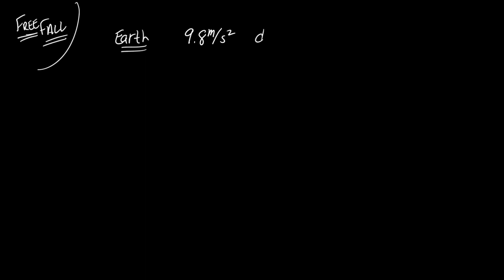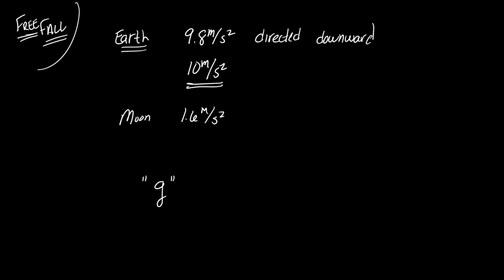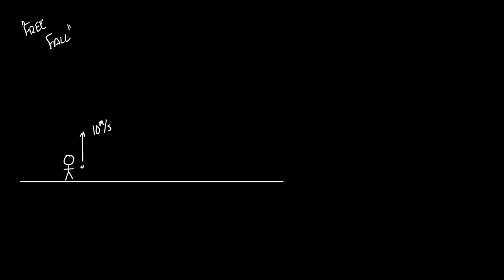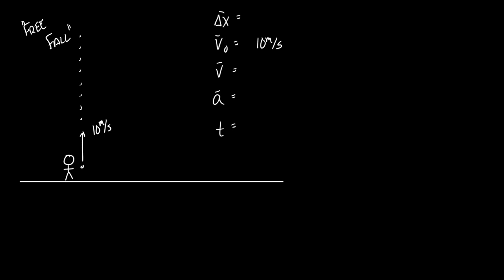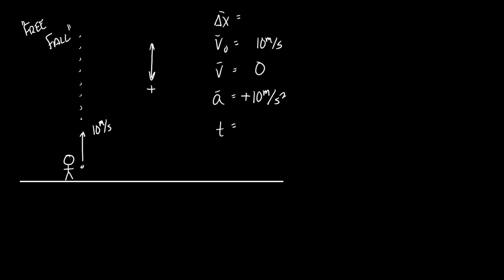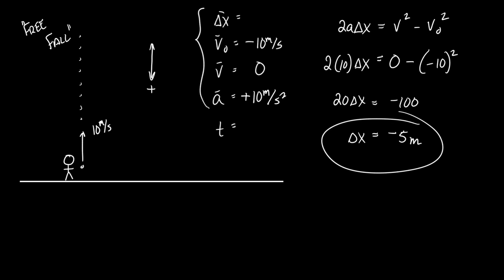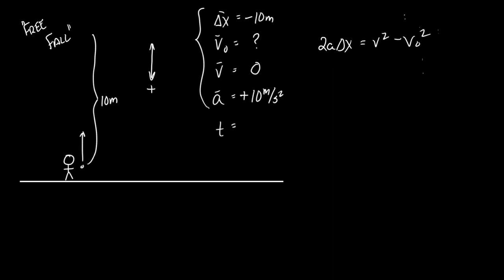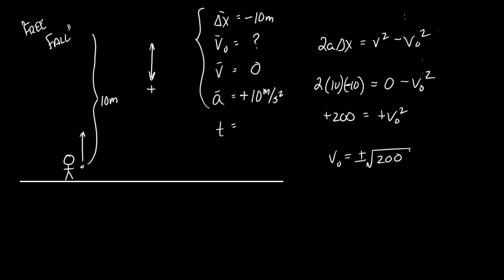Free Fall 2nd period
Quick lesson on Free Fall